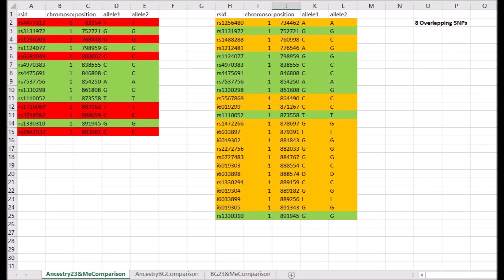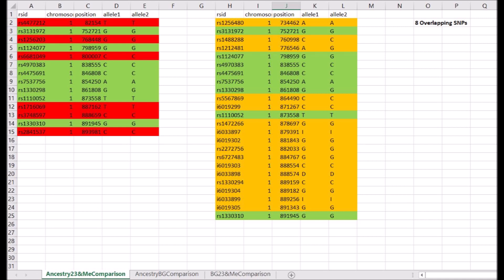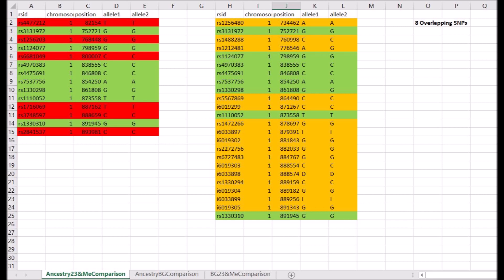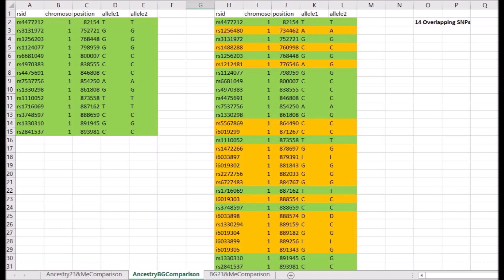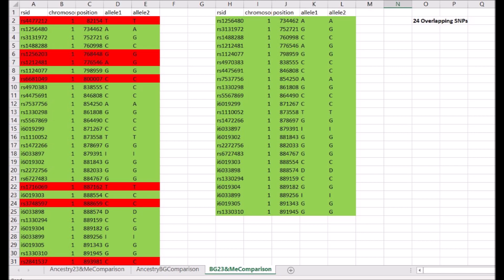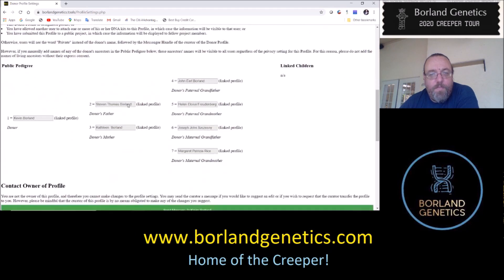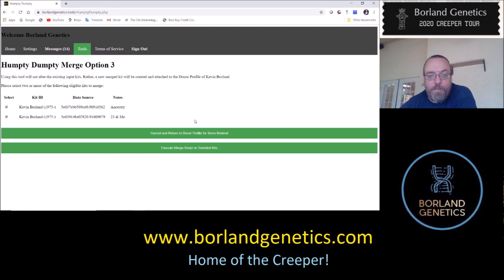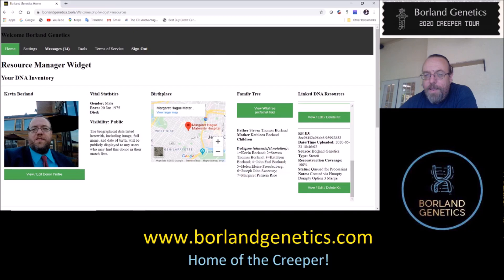How to Merge Two or More Factory DNA Kits Using Borland Genetics Web Tools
In this video I demonstrate how to merge multiple factory kits using the Borland Genetics web tools.  I also get into some detail on why it is important to do so, and you can read more about that in my blog post.